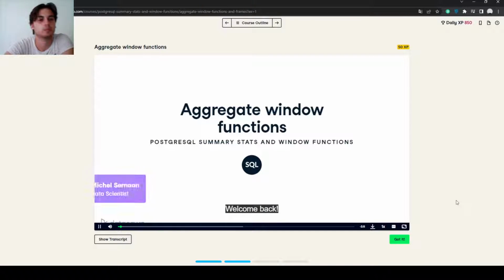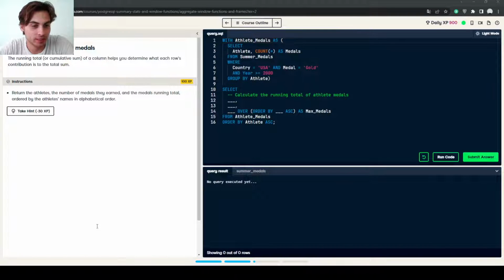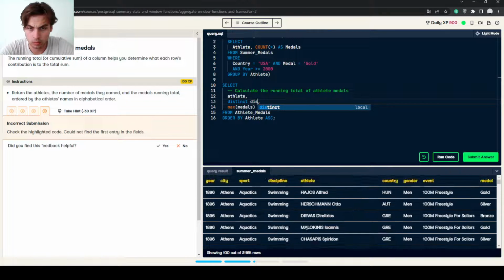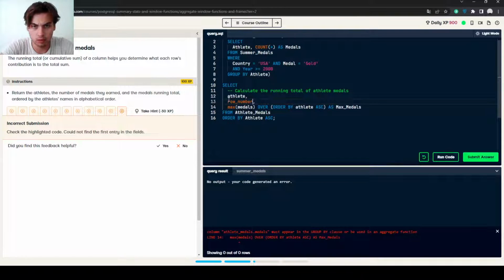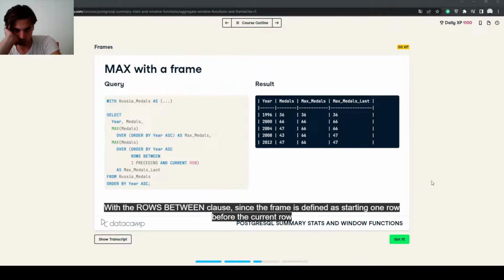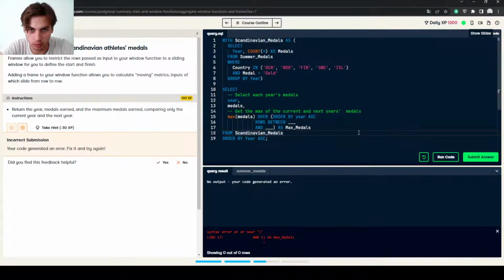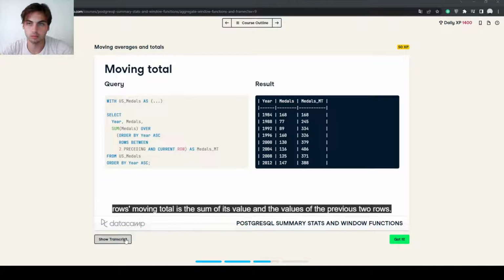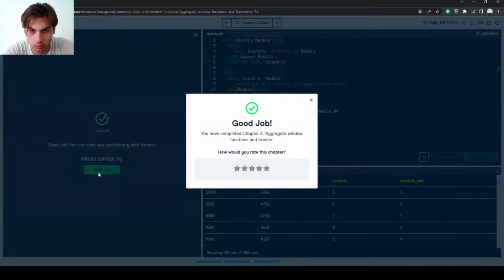DataCamp: PostgreSQL Summary Stats and Window Functions - Aggregate window functions 3#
Сиквел в деле